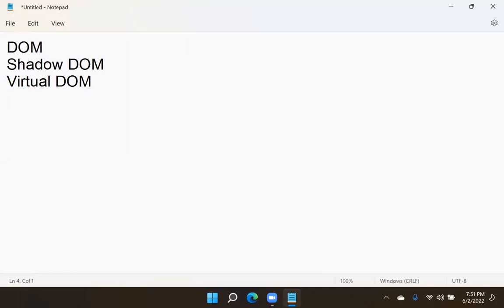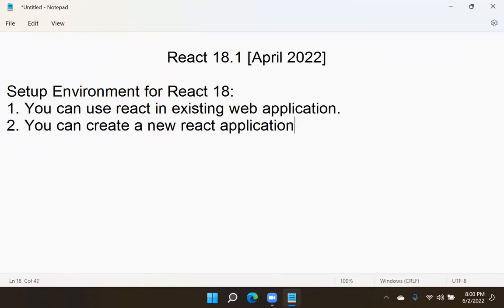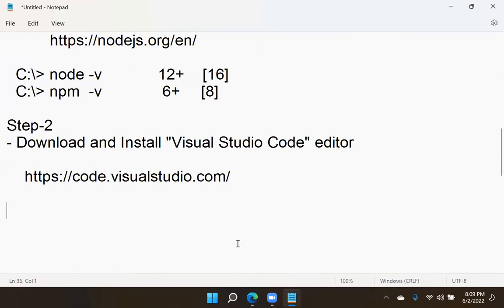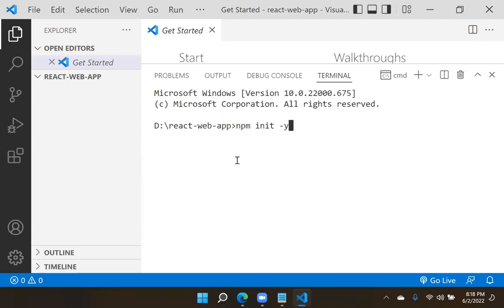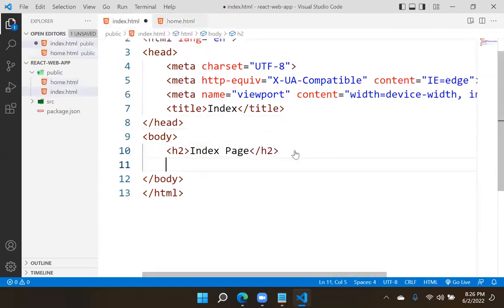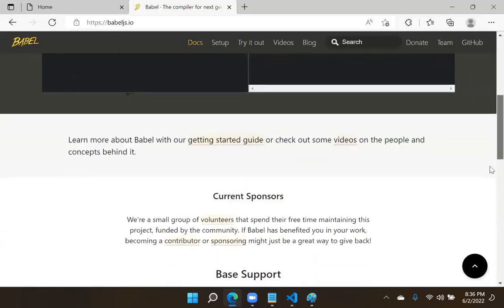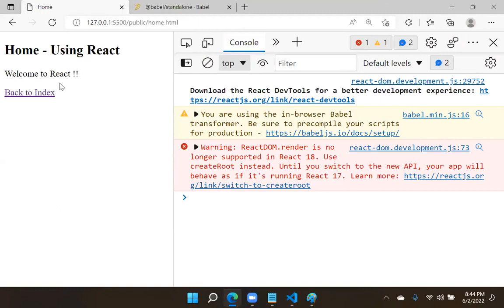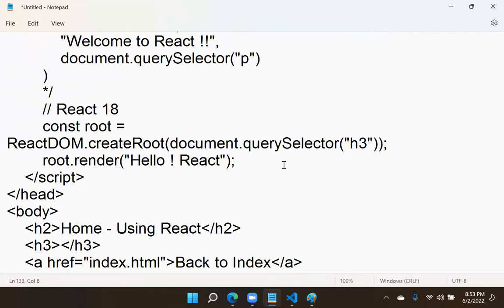05 05 Day 4 React JS